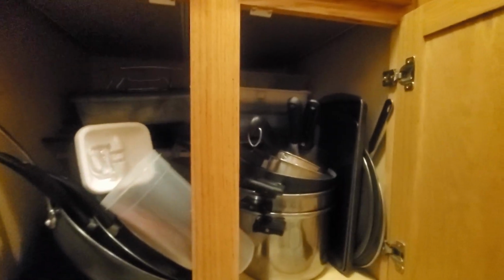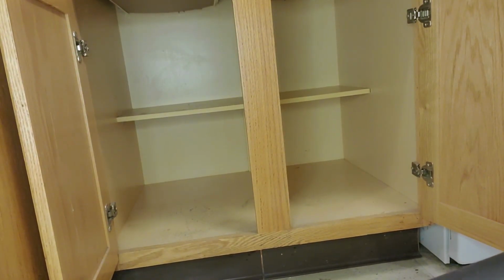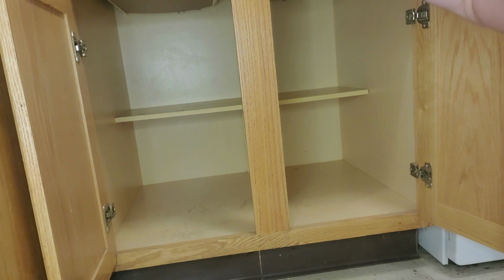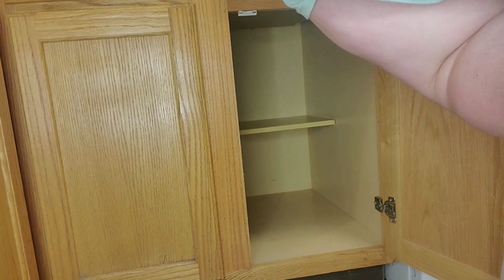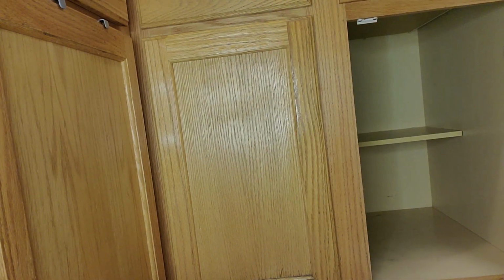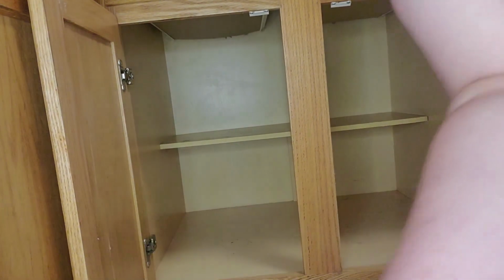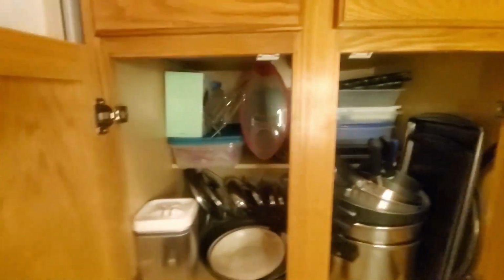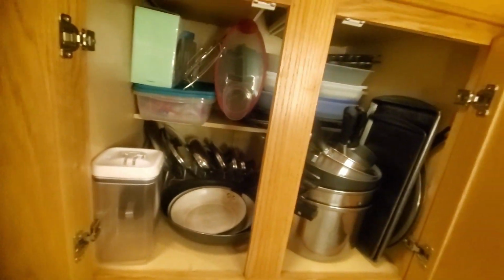CLEAN WITH ME//Deep Clean the Kitchen part 2: Cleaning the pots and pans cabinet!!!